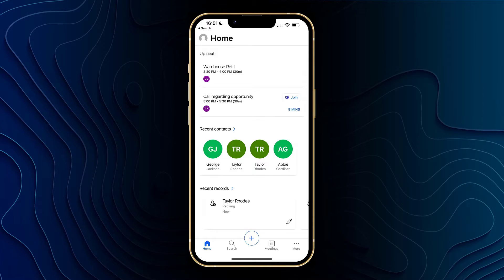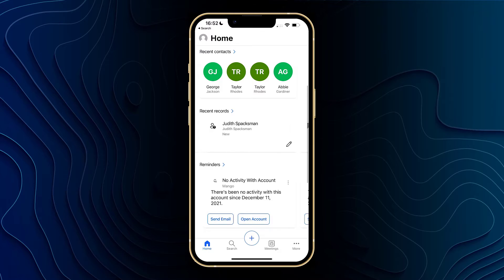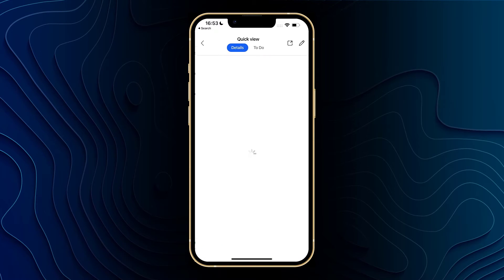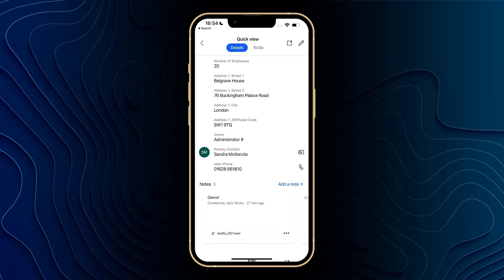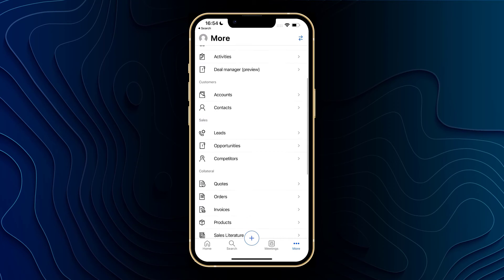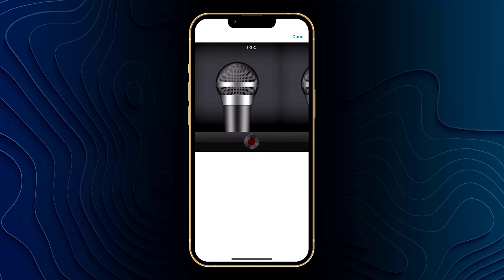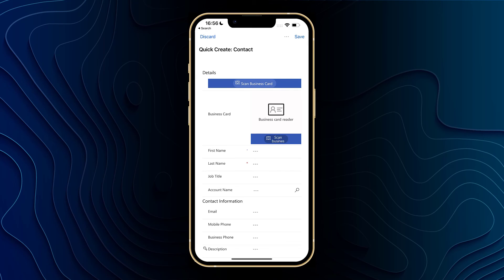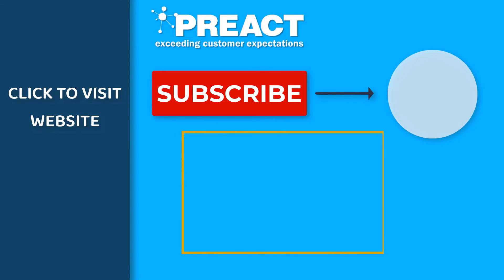How to work with the Dynamics 365 Sales Mobile App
Explore the Dynamics 365 Sales Mobile App with us, and see how it's been optimised for field sellers to make the most of their time on the road, and keep up-to-date no matter where they are.

Find information quickly: with the new Dataverse search, easily navigate records and find key information before you step into a client meeting.

Plan your time: scroll through your calendar to where what you have coming up, and where it is. Set reminders, to ensure you are on top of all your tasks.

Update notes immediately: without needing to remember information until you can get back into the office, you can add notes, create new records and record elements such as a business card or signature.